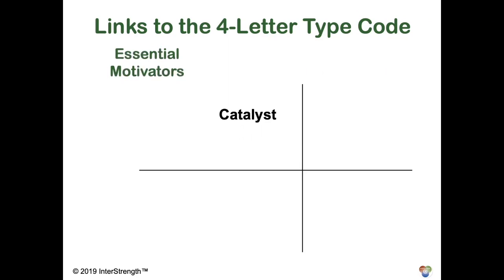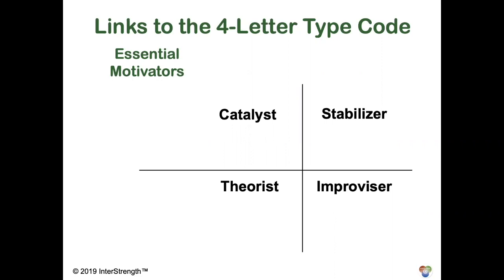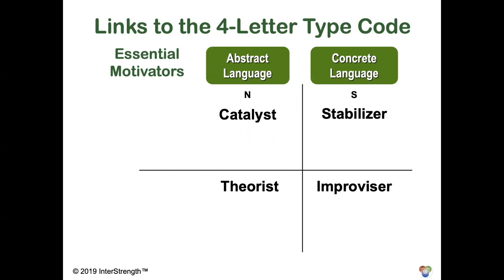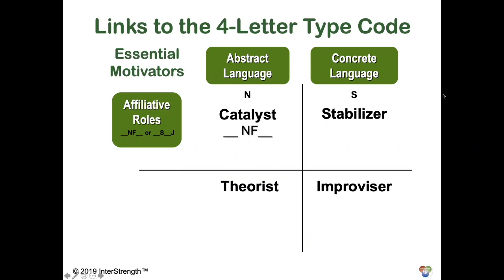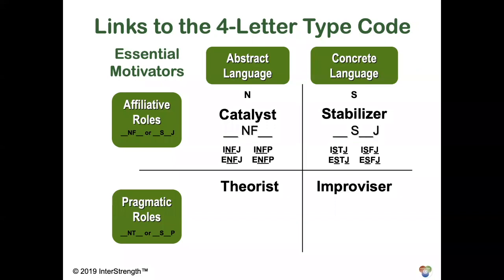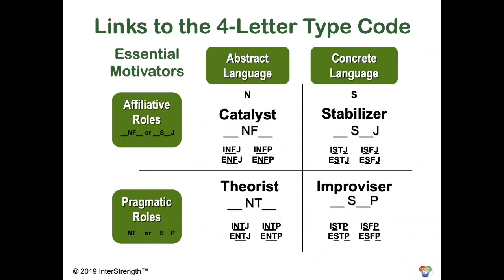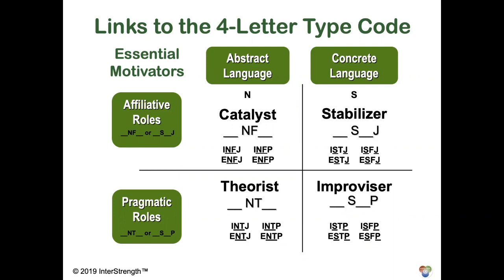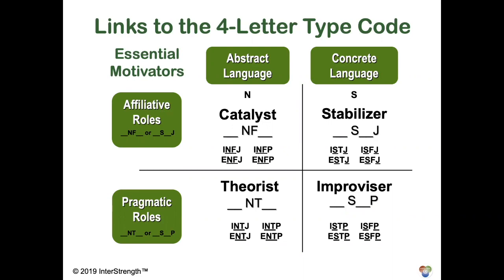What are the links between the MBTI® and Keirsey's Temperaments? (Personality Type)